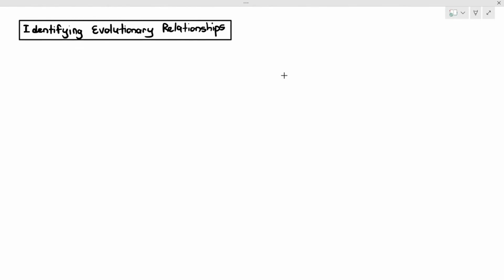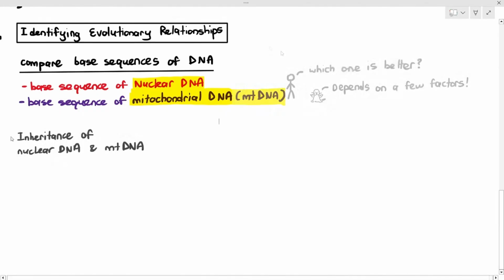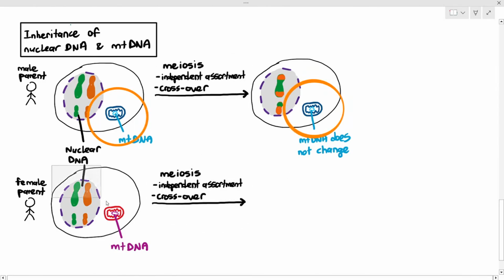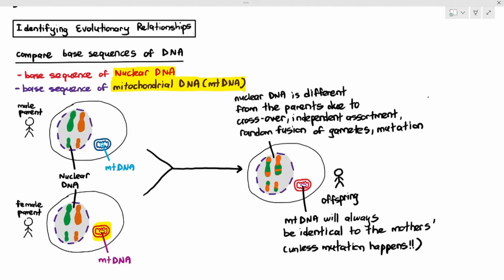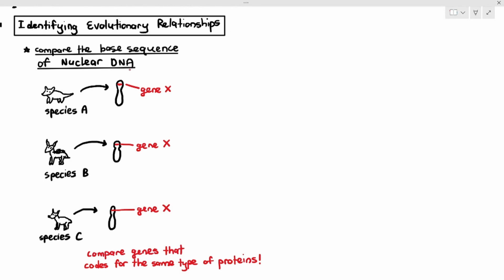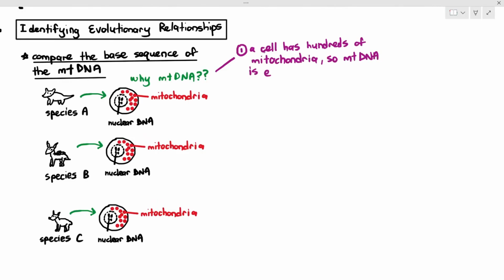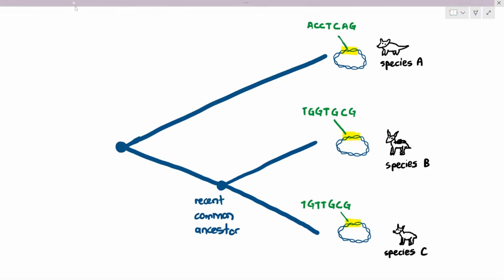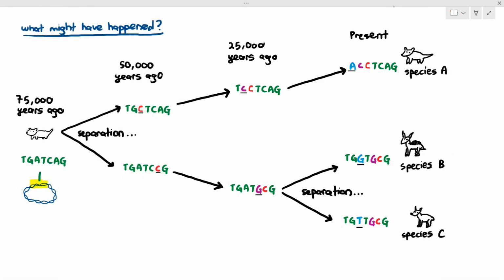17-16 Identifying Evolutionary Relationships (Cambridge AS A Level Biology, 9700)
Thank you so much for supporting this channel. If you would like to donate to the growth of the channel and the well-being of the otters behind the scenes, you may do so at: